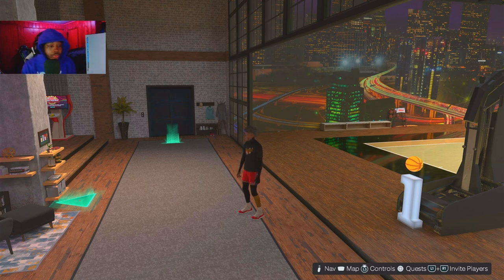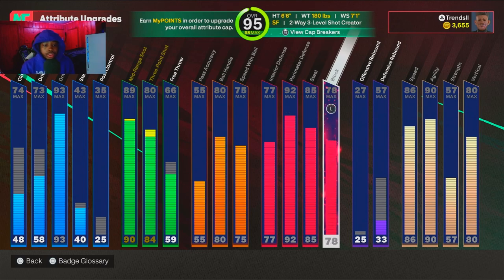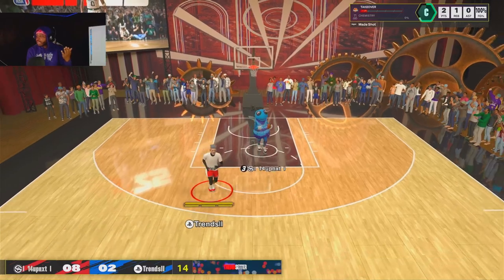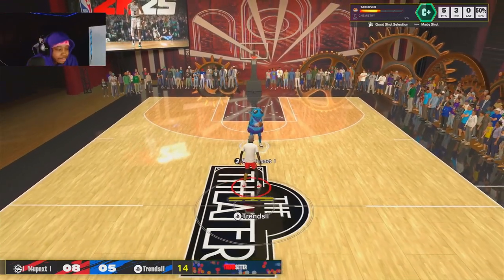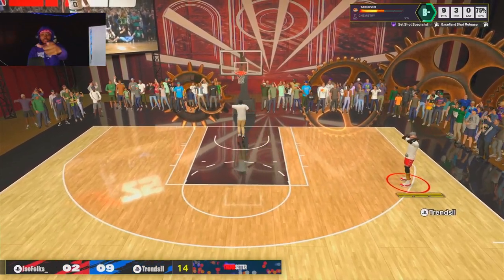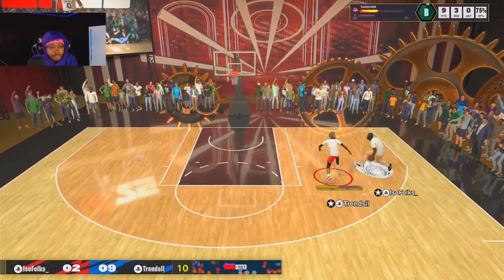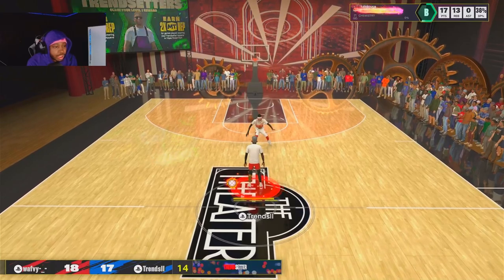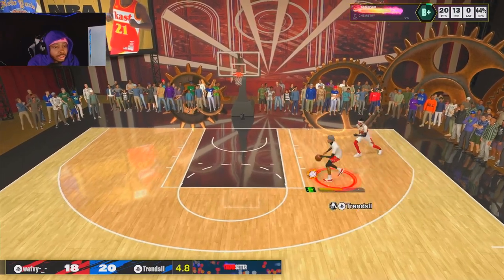STARTER 3 Turned My “ISO LOCKDOWN” into a ISO DEMON in NBA2K25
New starter 3 build IS BACK IN NBA2K25 !

Cam videos back soon !!

Come watch me live on twitch @ Counttrendz

Turn on notis to catch all my videos !